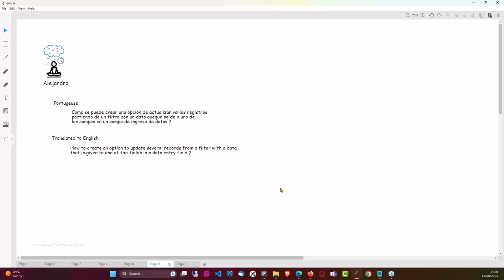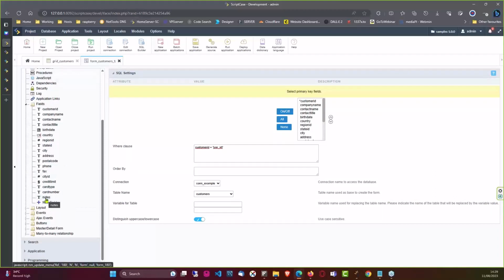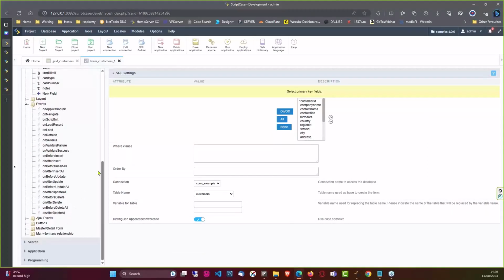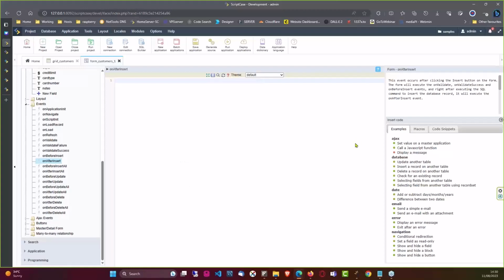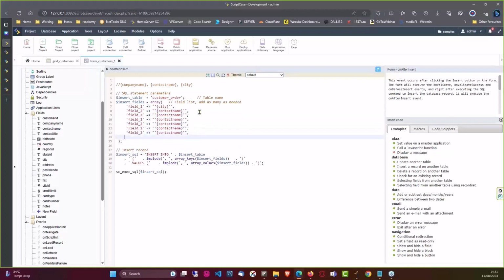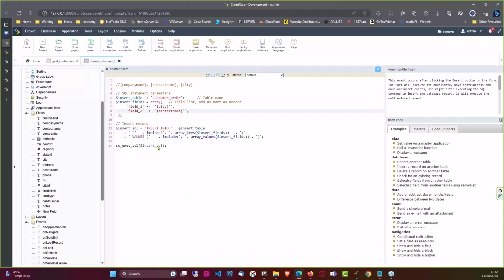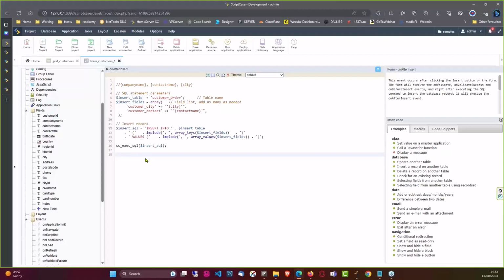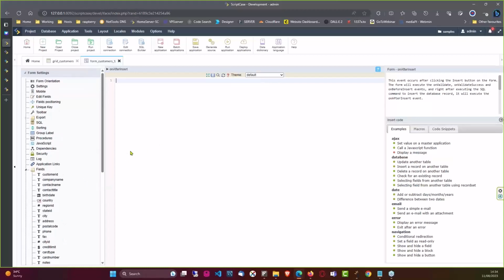Scriptcase - Q&A: Create on option to update several records